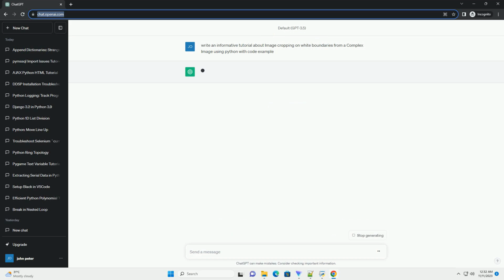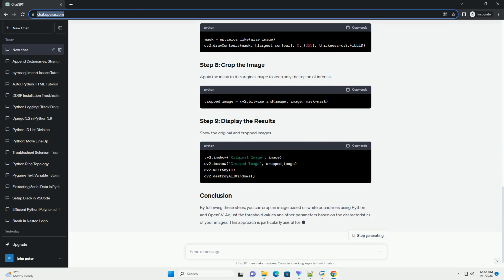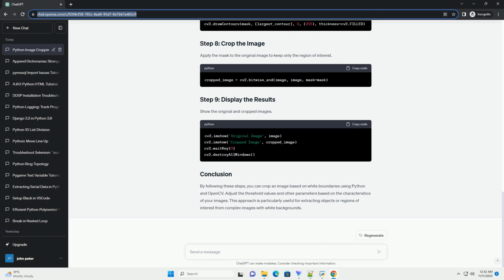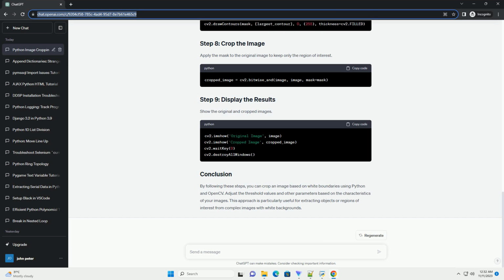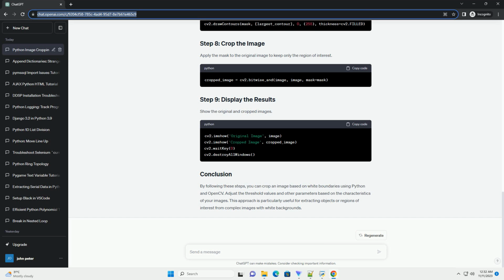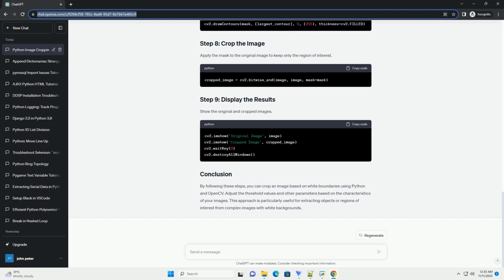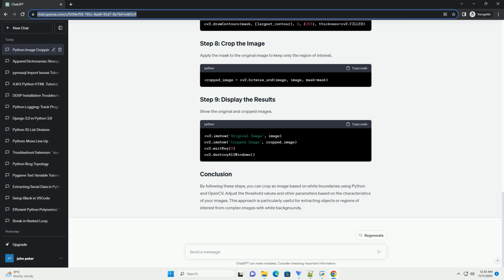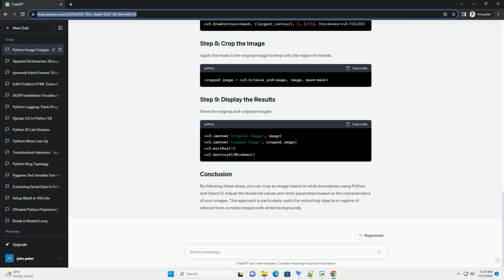Image cropping on white boundaries from a Complex Image using python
Image cropping on white boundaries from a complex image can be a common task in image processing. This tutorial will guide you through the process of using Python and popular libraries like OpenCV to crop an image based on white boundaries. We'll assume that the image has a white background, and we want to remove the white space around the main object in the image.
Before you start, make sure you have the following Python libraries installed:
Load the image using OpenCV's cv2.imread function. Replace 'your_image_path.jpg' with the actual path to your image file.
To simplify the processing, convert the image to grayscale using the cv2.cvtColor function.
Apply thresholding to convert the grayscale image into a binary image. This step helps in separating the white background from the main object.
Use the cv2.findContours function to find contours in the binary image.
Identify the largest contour, which is likely to represent the main object in the image.
Use the bounding rectangle of the largest contour to crop the image.
Finally, display the cropped image using cv2.imshow.
This tutorial demonstrated how to crop an image on white boundaries using Python and OpenCV. You can customize the threshold values and other parameters based on the characteristics of your images. This approach is effective for images with a clear white background, and it can be further extended or modified for different scenarios.
ChatGPT
In this tutorial, we will explore how to crop an image based on white boundaries using Python. This is particularly useful when dealing with complex images that may have irregular shapes or backgrounds. We will use the popular image processing library, OpenCV, to achieve this task.
Before getting started, make sure you have the following libraries installed:
Converting the image to grayscale simplifies the process of detecting white boundaries.
Apply a threshold to create a binary image where white boundaries are represented by white pixels.
Identify contours in the binary image. Contours represent the boundaries of white regions.
In many cases, the largest contour corresponds to the outer boundary of the image.
Generate a mask using the largest contour.
Apply the mask to the original image to keep only the region of interest.
Show the original and cropped images.
By following these steps, you can crop an image based on white boundaries using Python and OpenCV. Adjust the threshold values and other parameters based on the characteristics of your images.